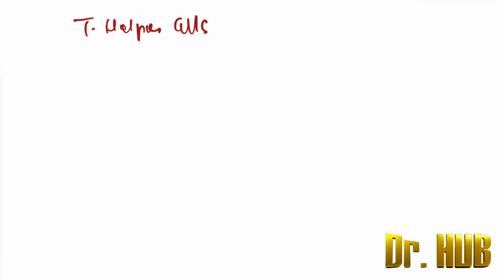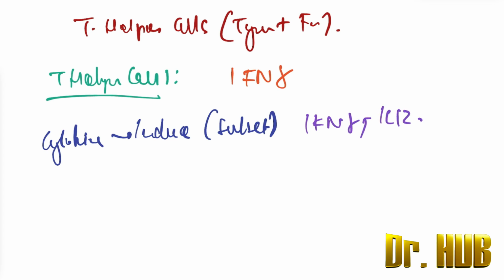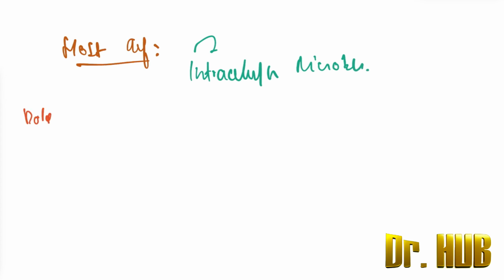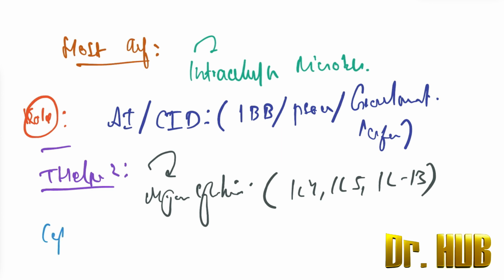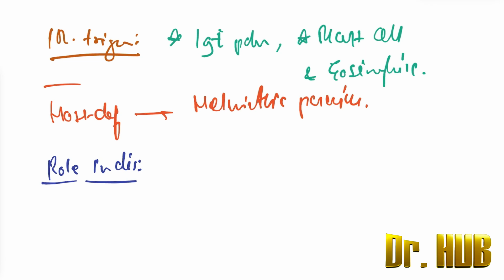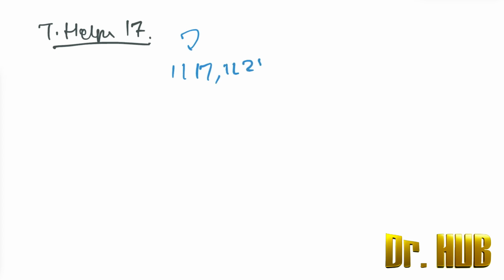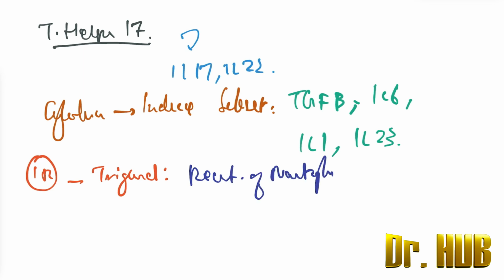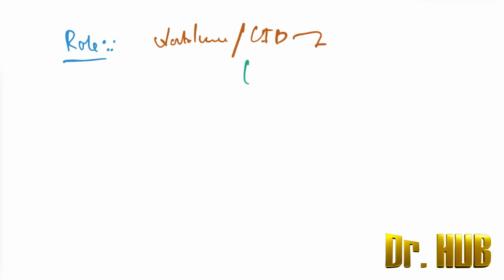T helper cells - types and functions